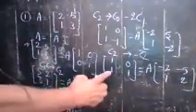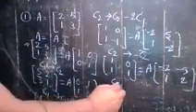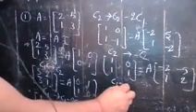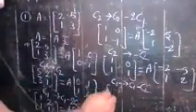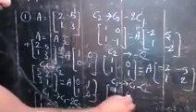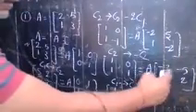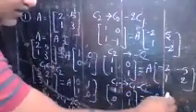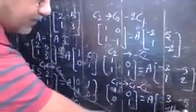Matrices 11 by Sameer Sir